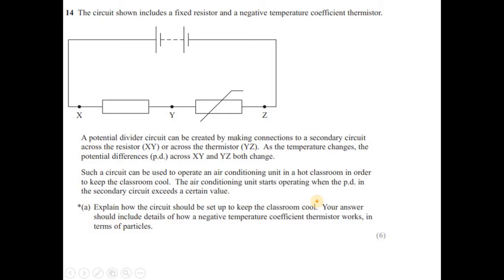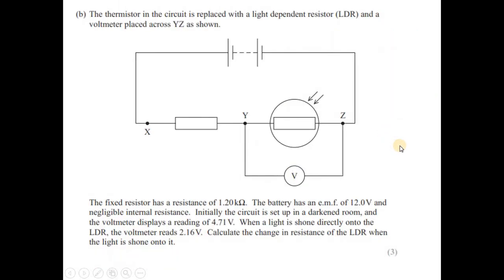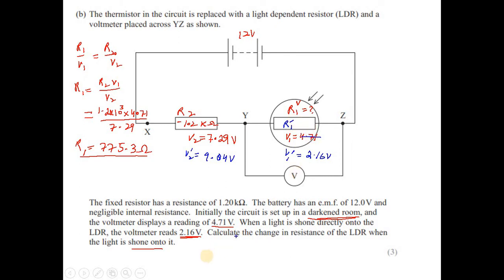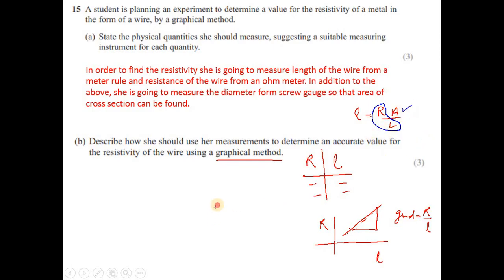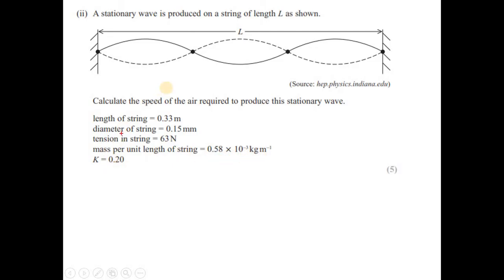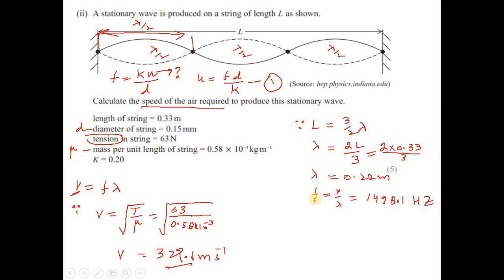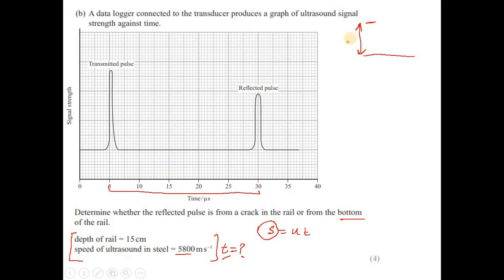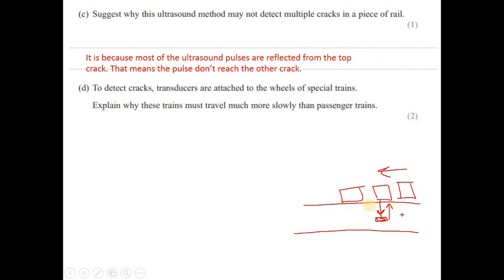Edexcel IAL physics New Spec unit 2 Oct 19 part 2